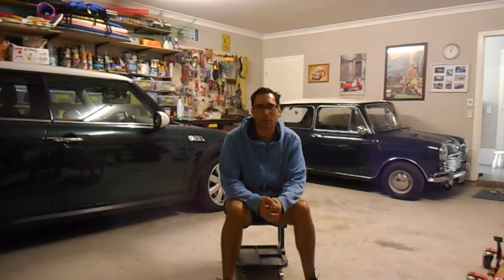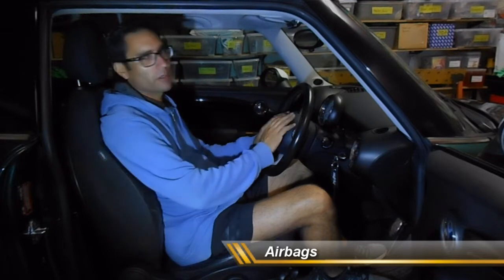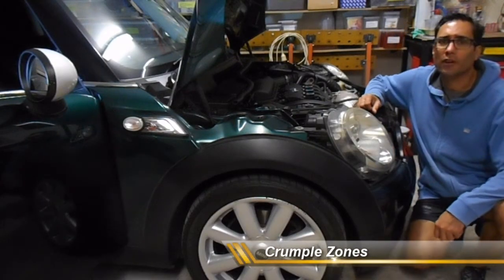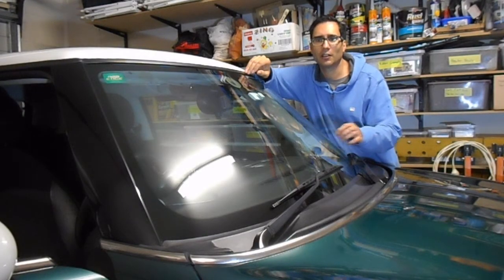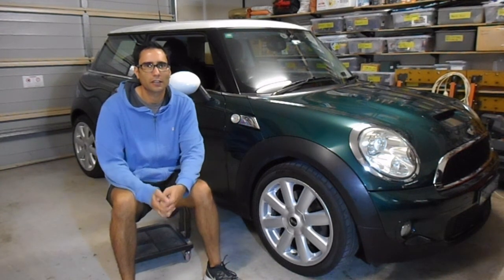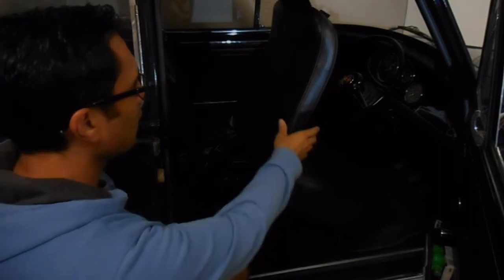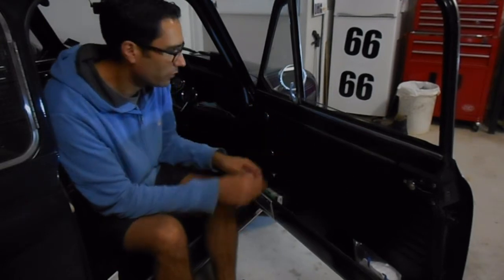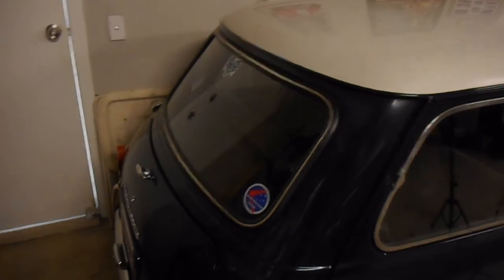Crash Test - Mini Cooper Safety Features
This video was created for my high school students learning about physics in relation to vehicle design and safety.